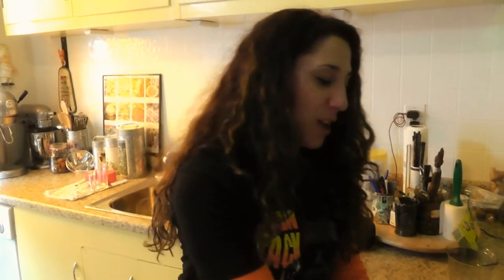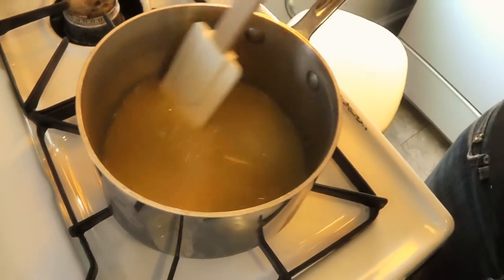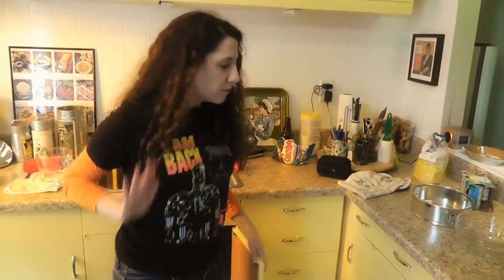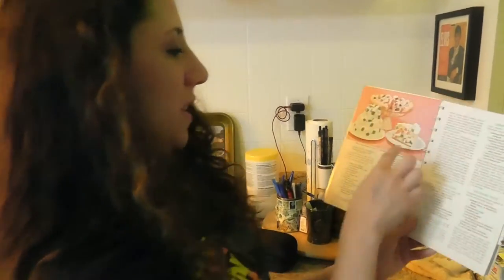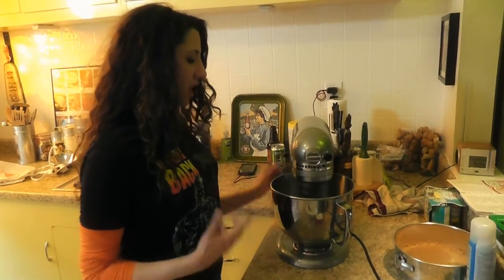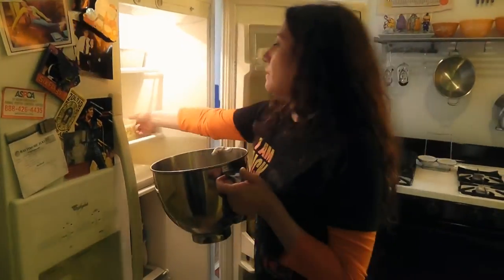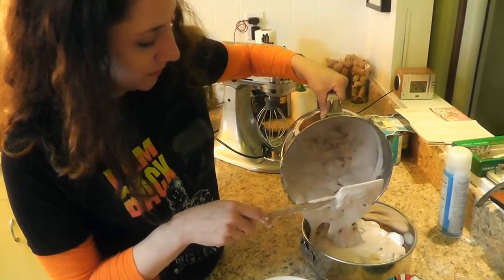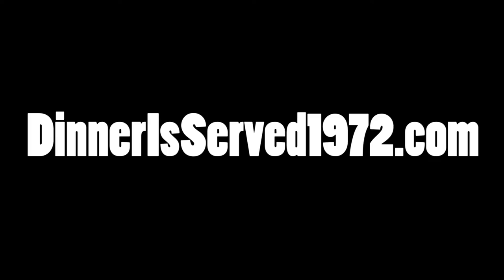Crown Jewel Jell-O Dessert Disaster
In what is the "worst cooking show ever," I make a 1959 Joys of Jell-O recipe (with grape Jello) in honor of the untimely death of His Purple Highness, Prince.
It doesn't go well, but in my defense, we may be a little tipsy.

Shooting & Editing by Leonard Kinsey